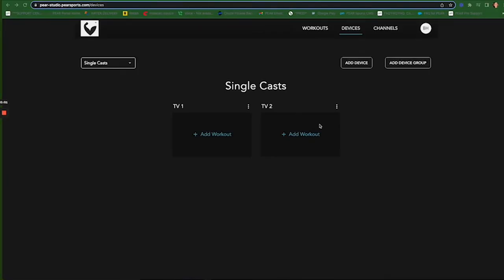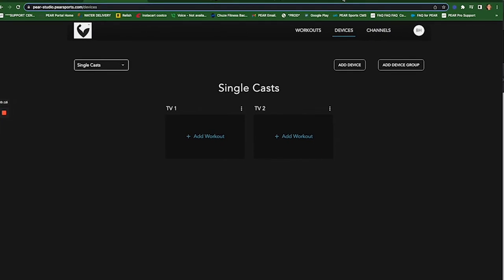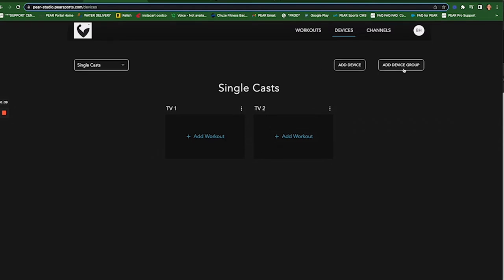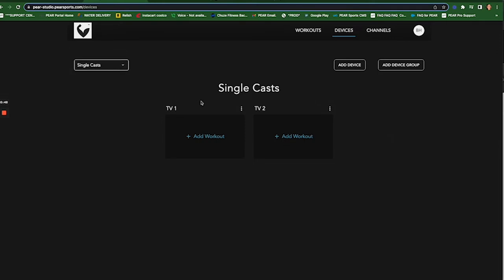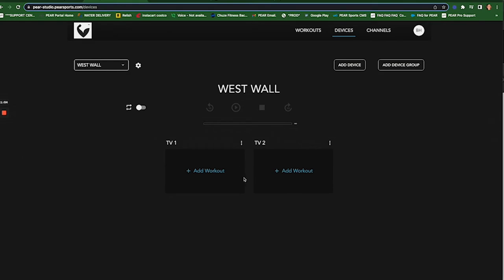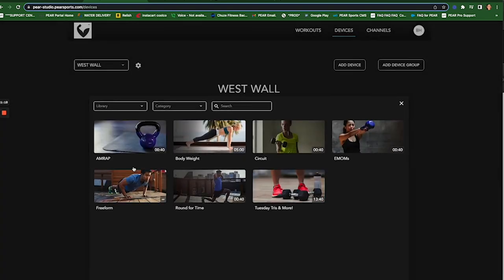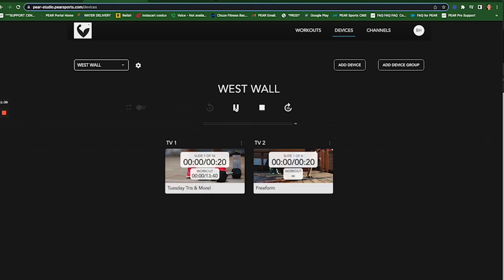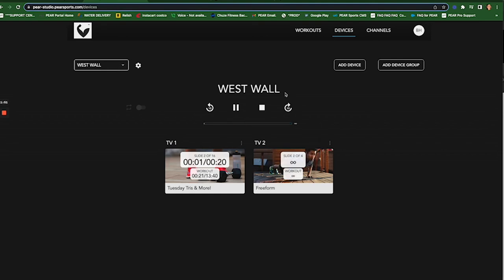PEAR Studio - Play & Cast: How to play Multiple Workouts in a Single Group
A step by step tutorial on how to play Multiple Workouts in a Single Group.